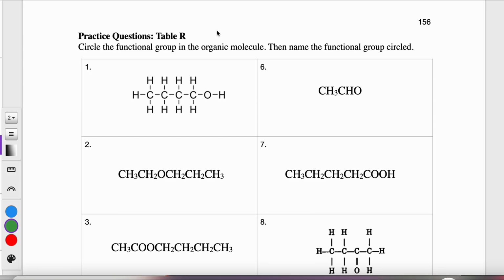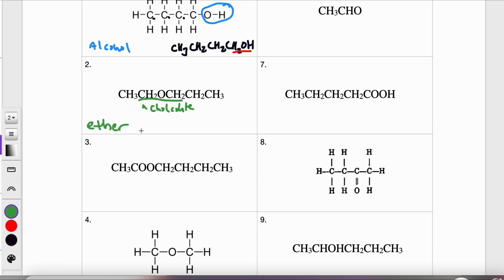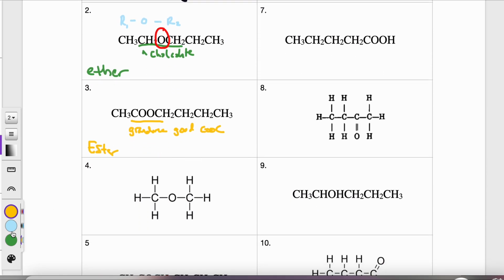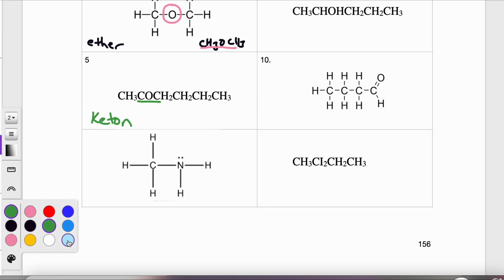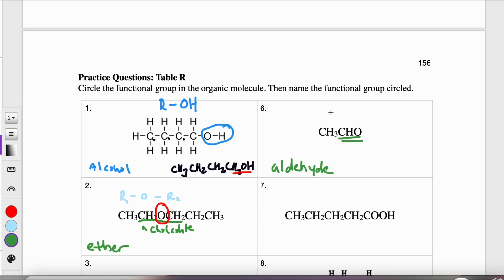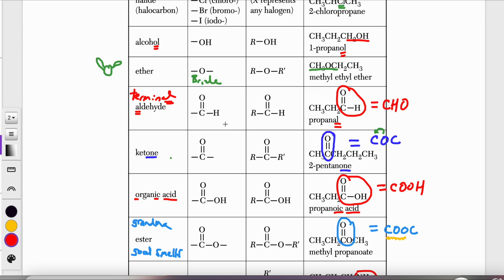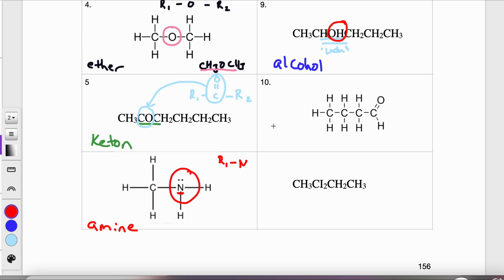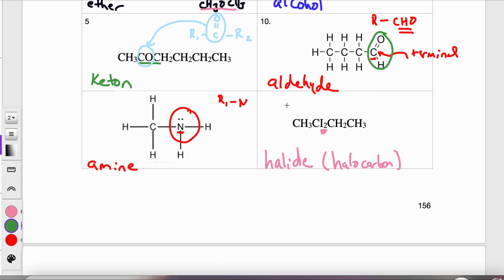2023 RC Organic p156